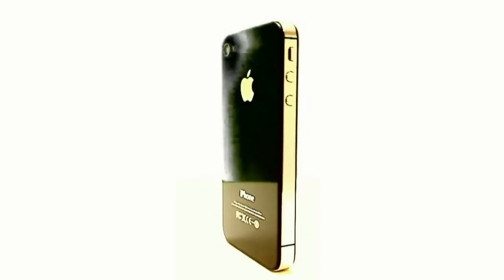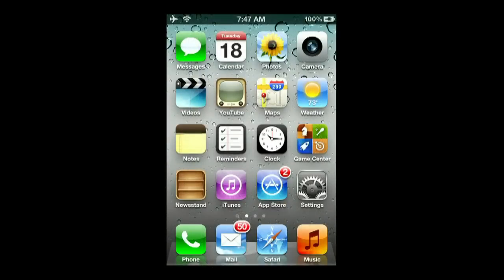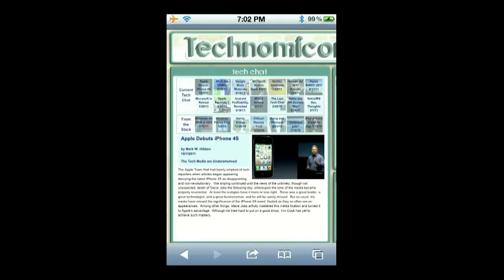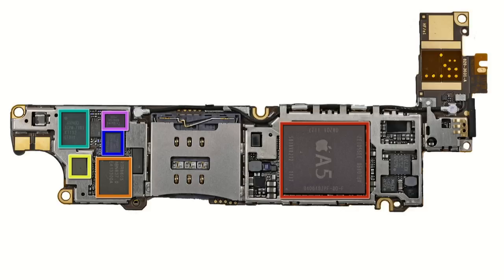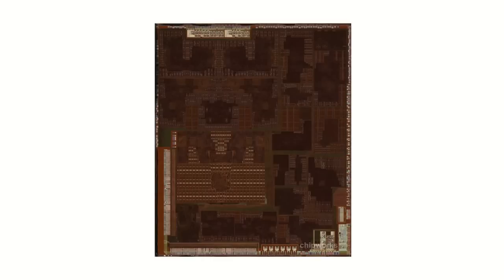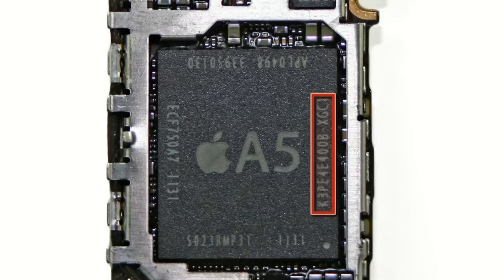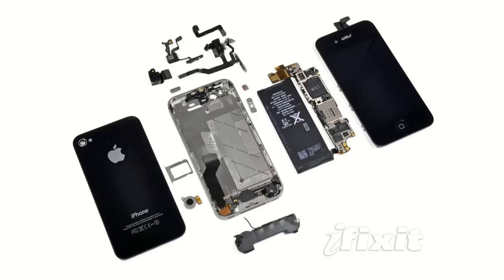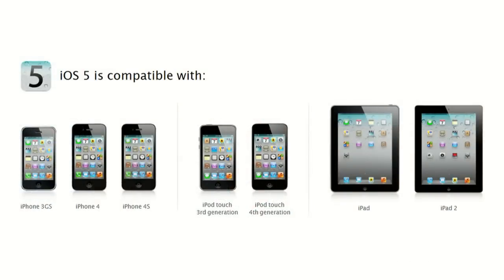Apple iPhone 4S Review Part 1: Overview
for our full review.  This is Technomicon's in-depth review of the iPhone 4S, which features extensive testing and demonstration of iPhone 4S hardware and software features.  In this first part, we give an overview of the iPhone 4S.  In part 2, we look at the changes in iPhone 4S hardware, specifically the Apple A5 processor and new digital camera.  In part 3, we look at software, both applications and iOS 5.